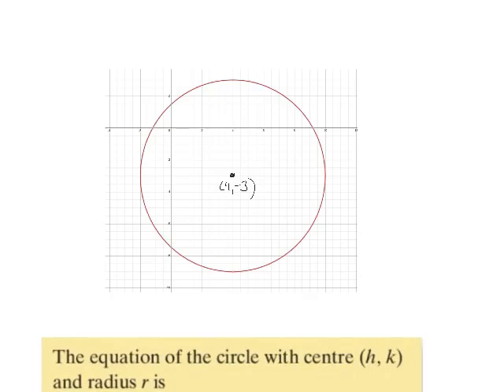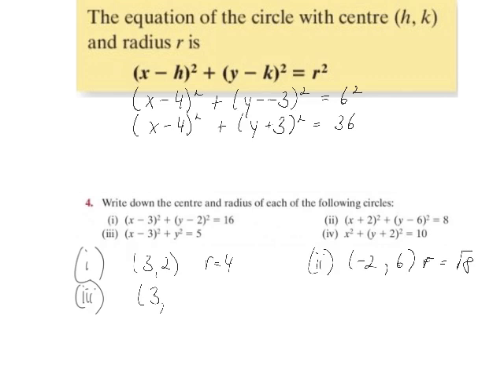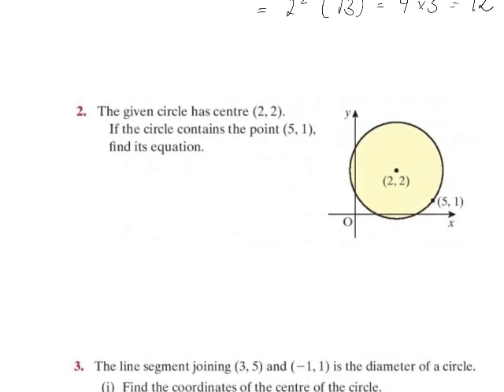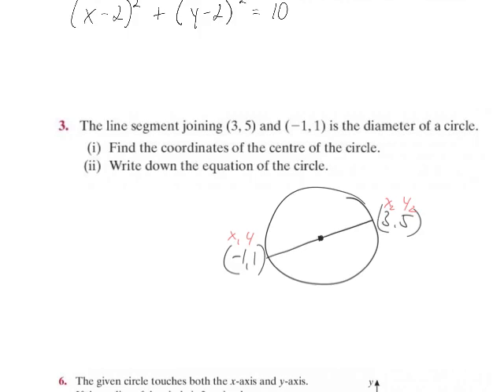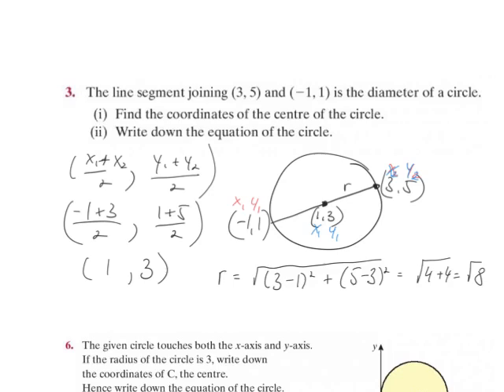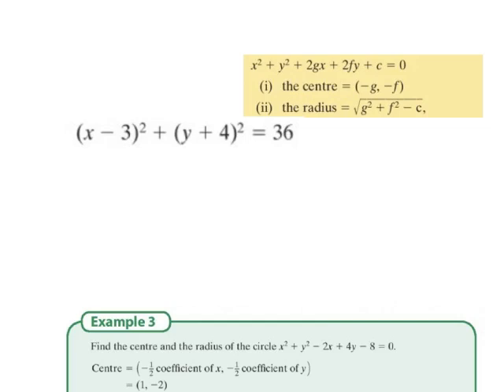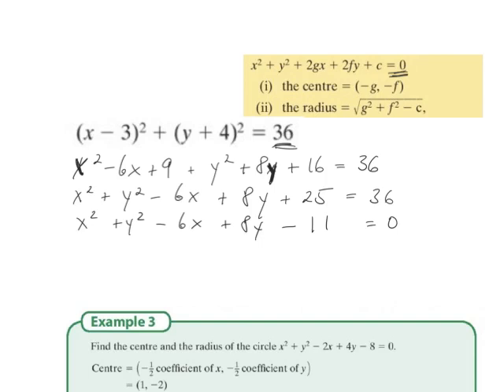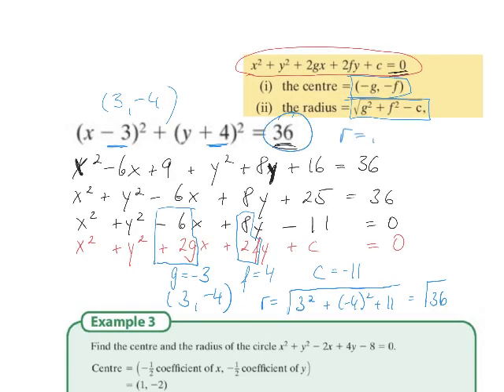Circle not around (0, 0)